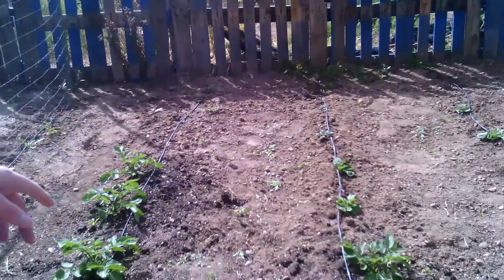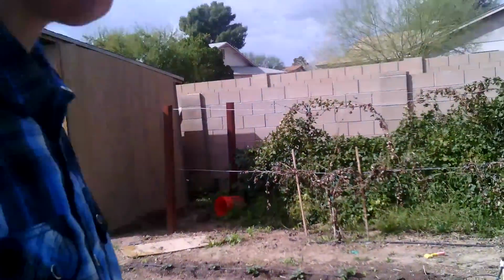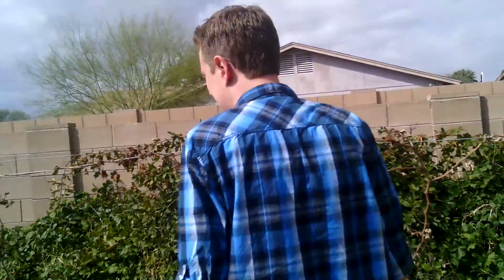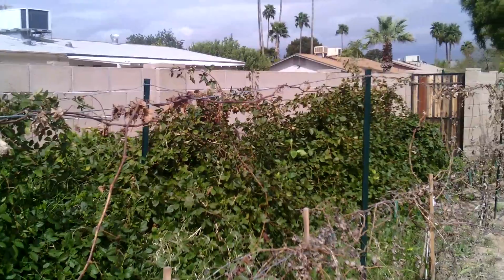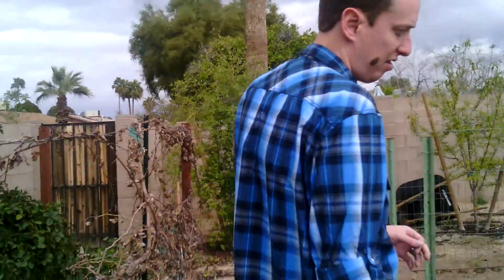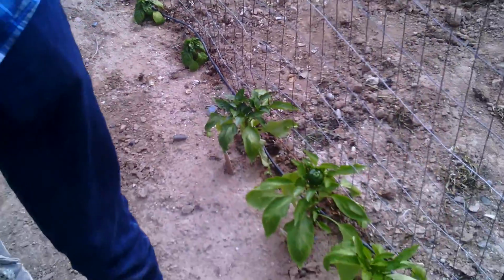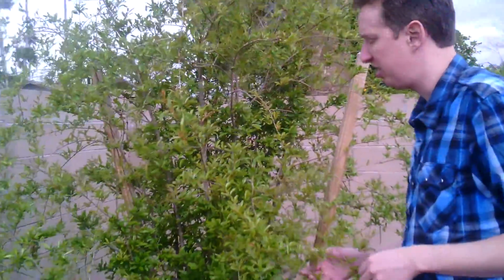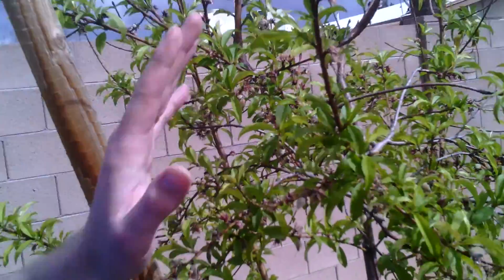Backyard Bounty Arizona: 1st 2015 Video Update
Its been a few months since I did a video, but here's the first video of the 2015 year. Trying several new crops this year.